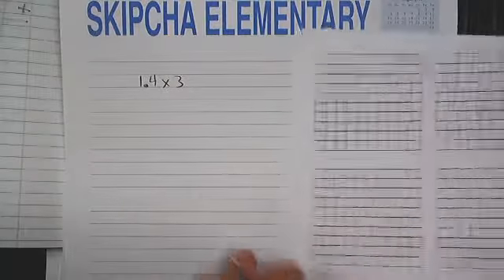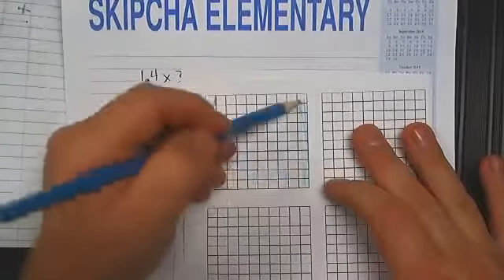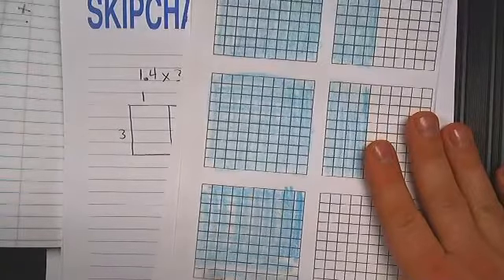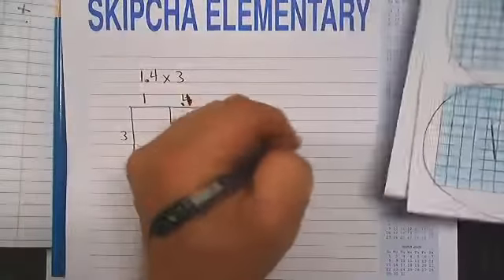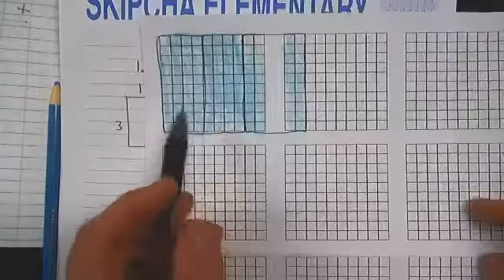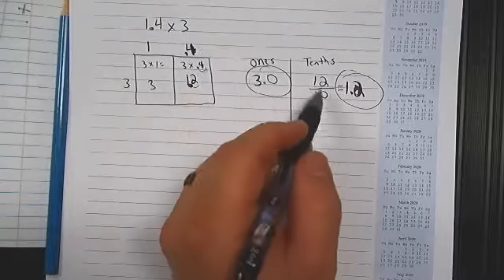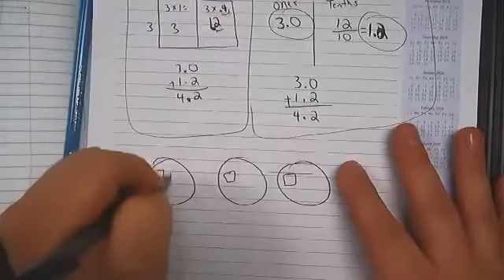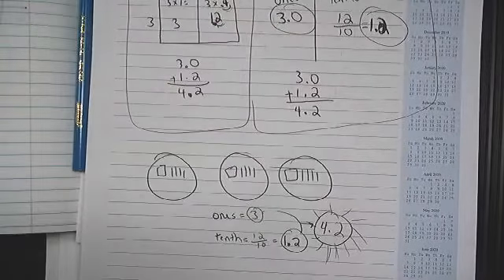grids and multiplying decimals